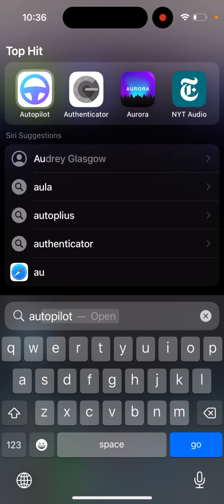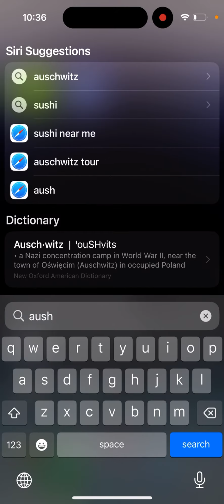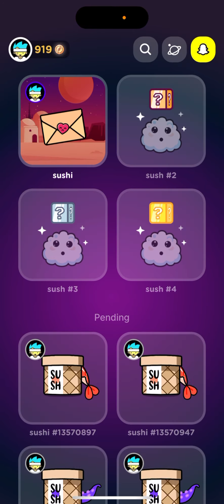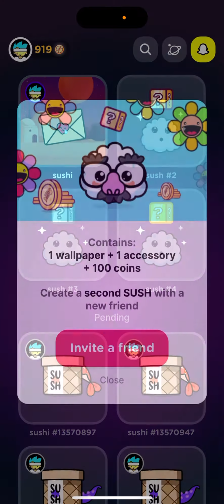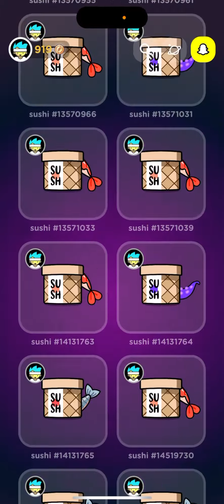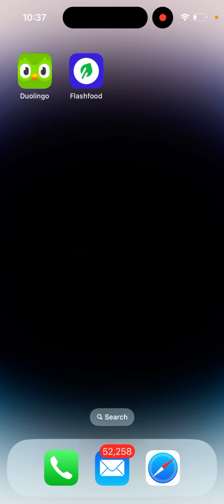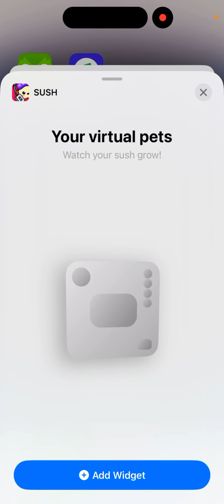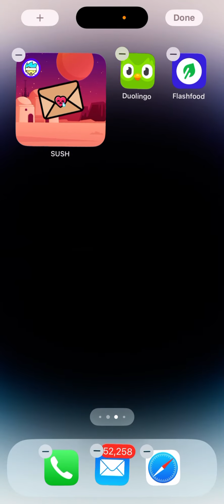Can you install SUSH widget on Android?